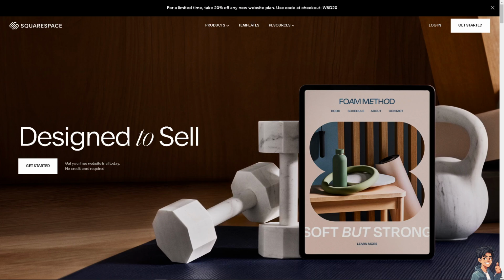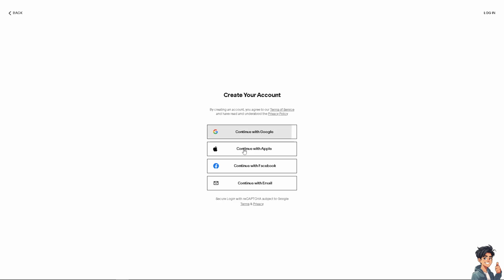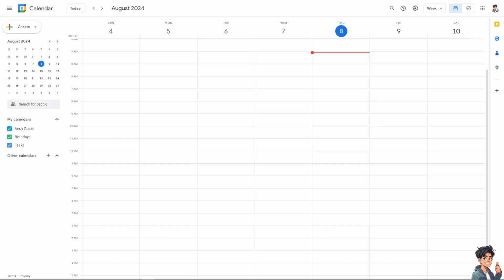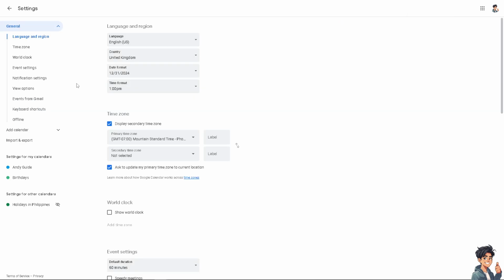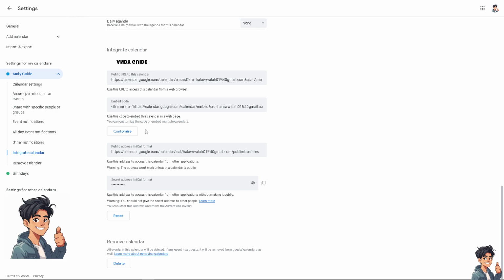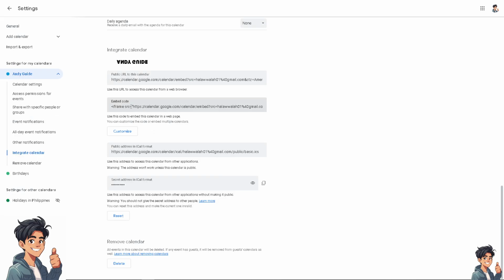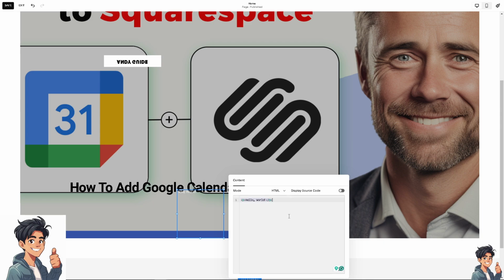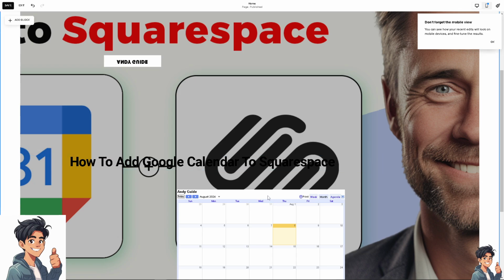How To Add Google Calendar To Squarespace - Easily (Full 2025 Guide)